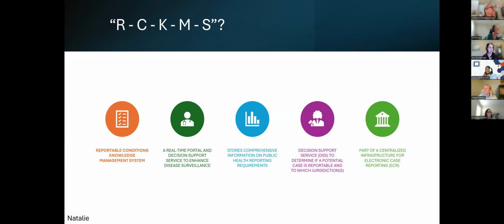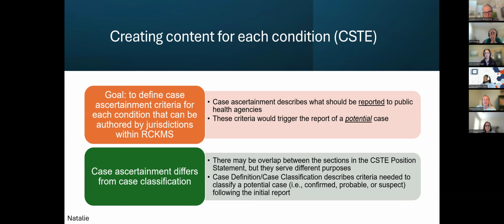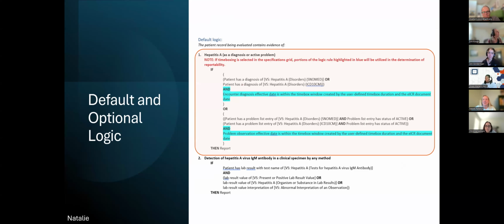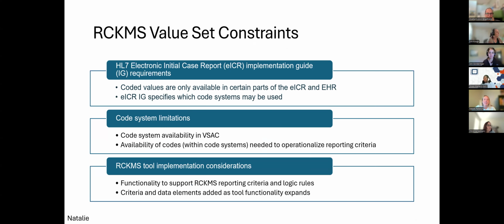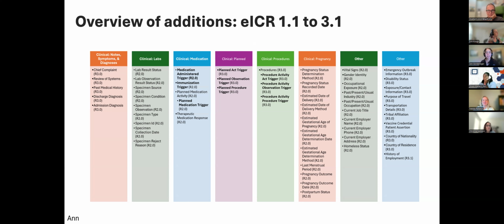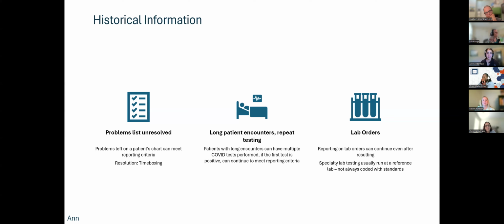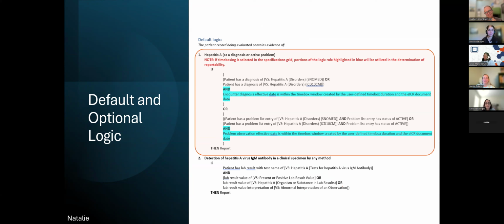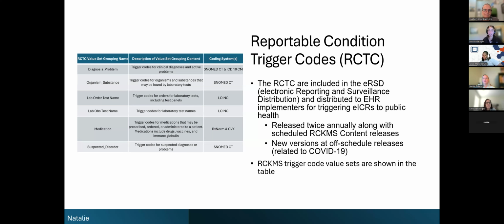Vocab Team Call 08/27/2025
RCKMS and eCR project Intro